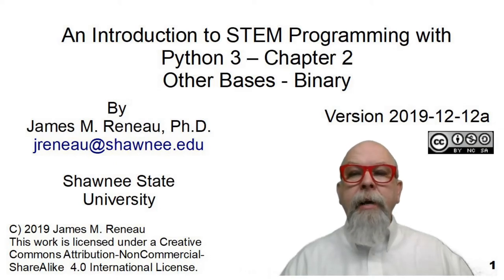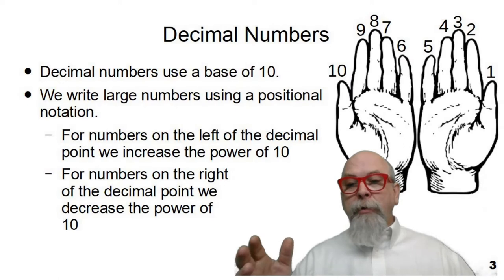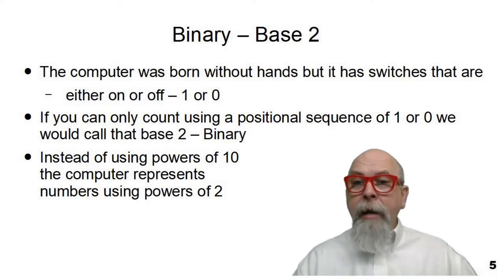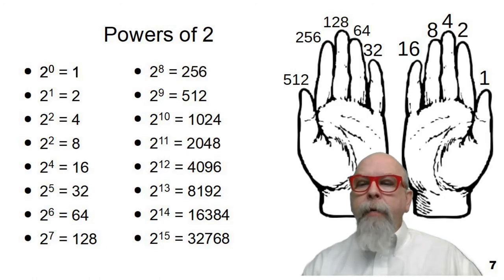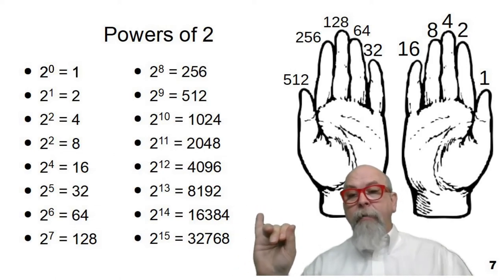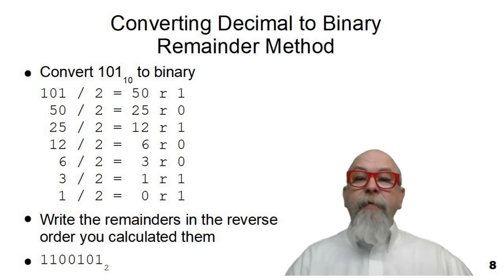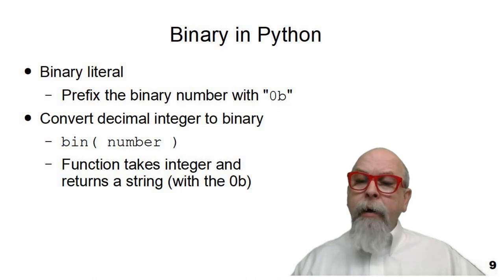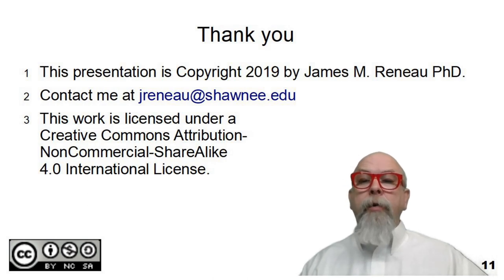PY02A - STEM Programming with Python - Chapter 2 - Other Numerical Bases - Binary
This video is a companion to STEM Programming with Python, By James Reneau Ph.D.

This video describes binary numbers, how to manually convert to and from decimal, and their use and functions in Python.